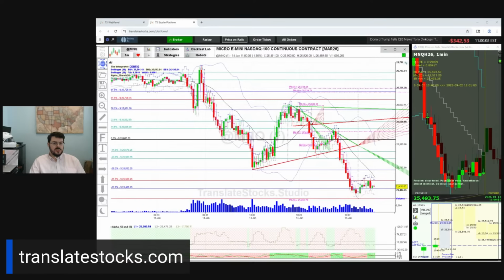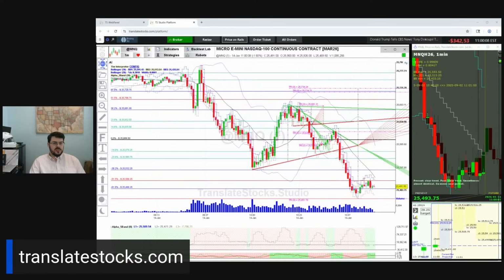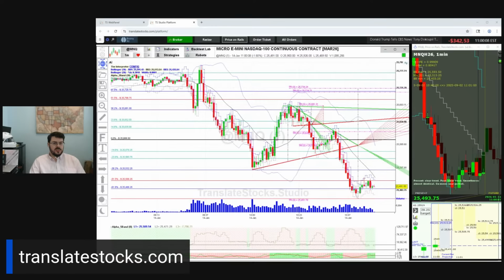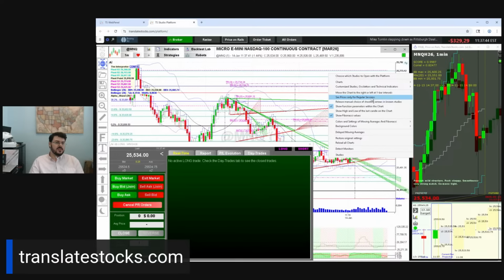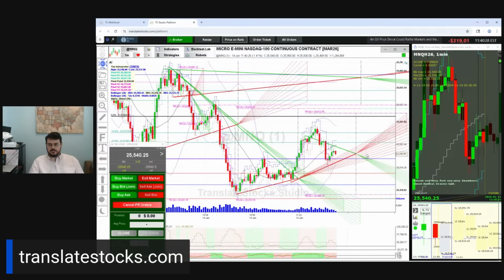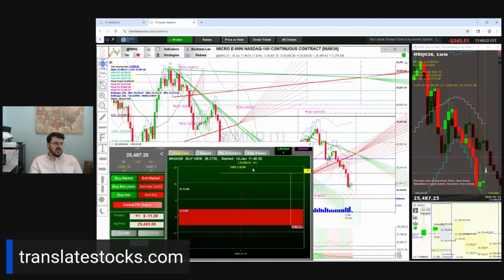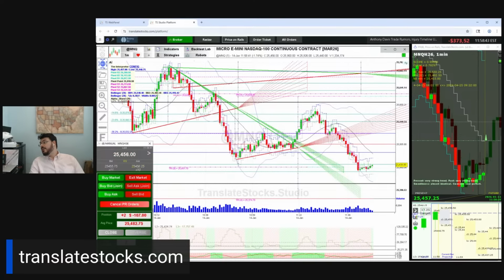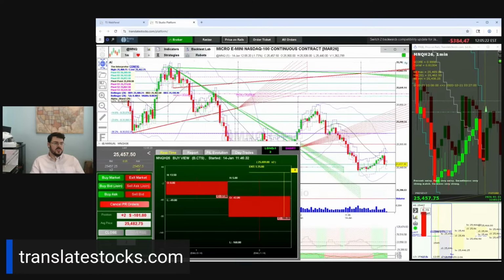Weekly AI Live Trading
Every Wednesday at 11am ET, watch me trade live using the Price on Rails AI platform with Futures. No backtest fantasies, no cherry-picked results, just real trading in real time.

Statistical edge playing out over time, wins and losses included

Live Q&A on markets, AI trading systems, and quantitative frameworks

Whether you’re an investor evaluating the technology, a trader interested in systematic approaches, or just curious how AI actually trades, you’ll see the unfiltered reality.

Wednesdays, 11am ET. Mark your calendar.